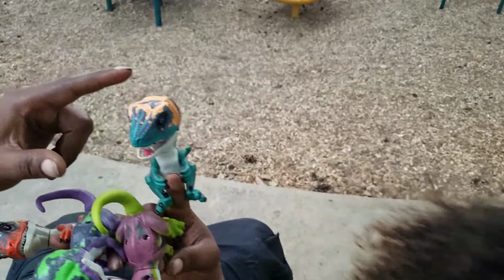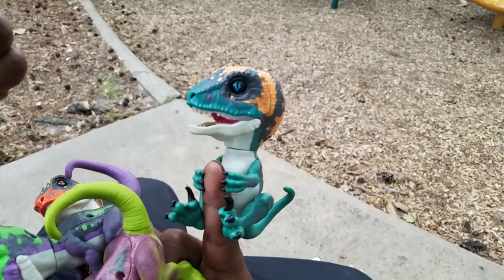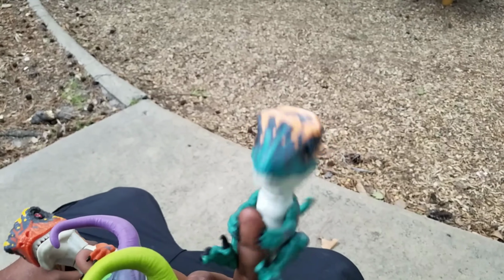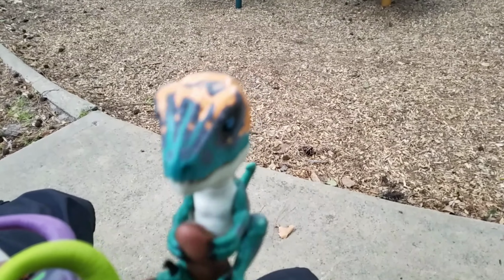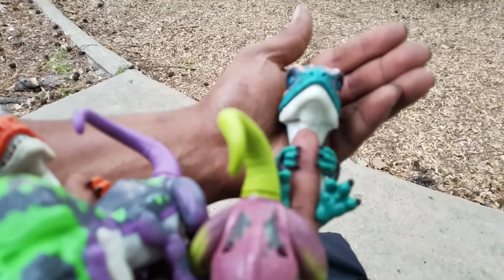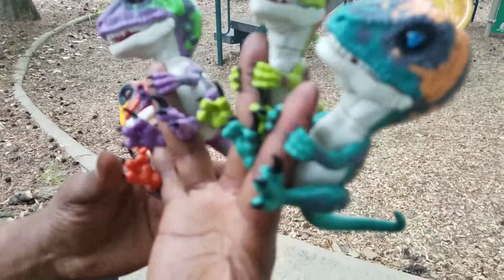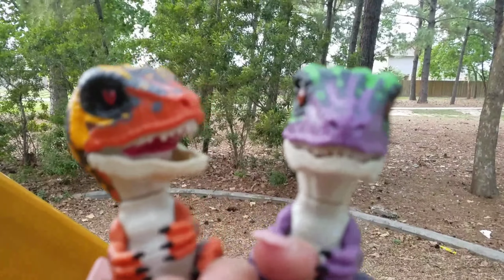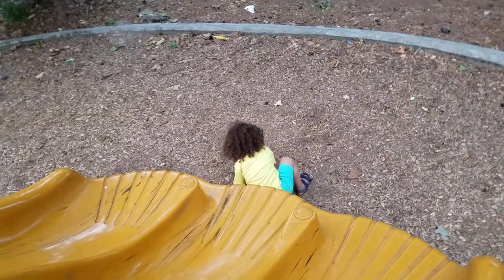Untamed Raptors full set! How to Play with ferocious raptors? | Fingerlings | Unboxing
We have the new Untamed Raptors Full set! We will unbox my Untamed Raptors and show you how to play with these ferocious raptors! Daddy taught us how to play with our Raptors and we took them to play at the park!

If you enjoyed our video please give us a big like! We'd love to know which one of the four is your favorite raptor?

Special shoutout to our friends "Harrisons House" for sending us our Untamed Raptors! Go check out their wonderful channel 👇

🔴If you enjoyed this video help others enjoy it by adding captions in your native language!

Mommy's Instagram page: @this_queen_is_blessed